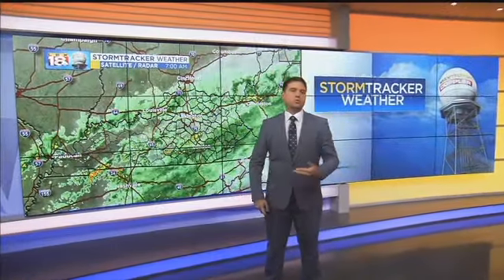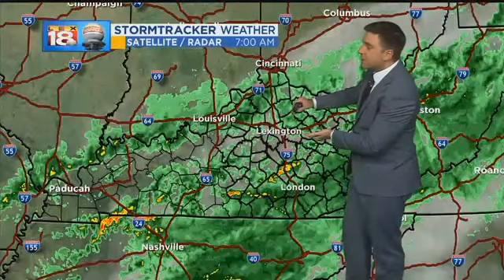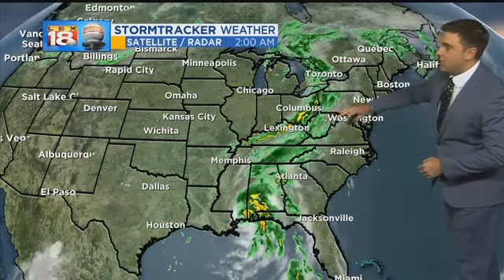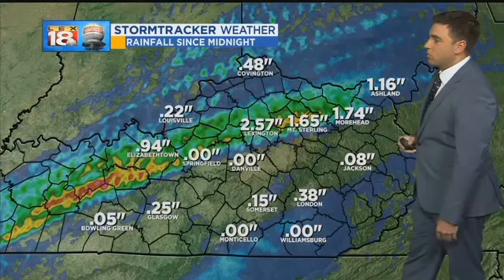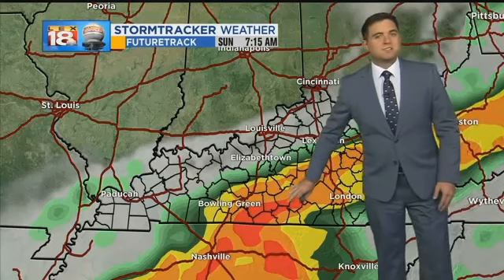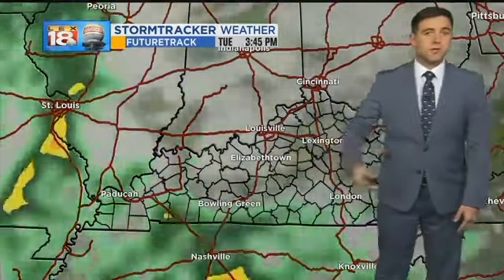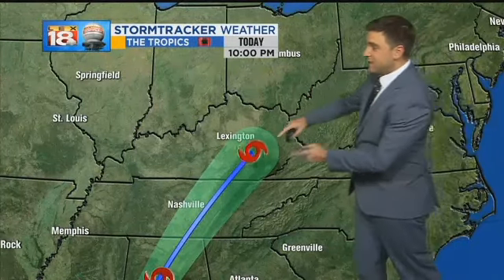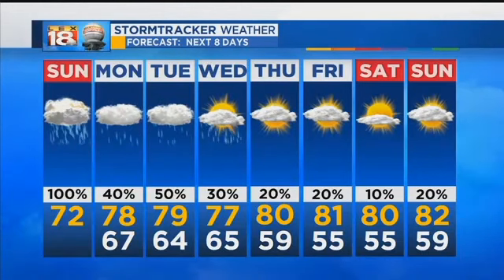Sunrise Weather: October 8, 2017